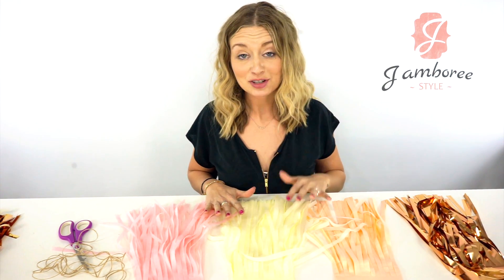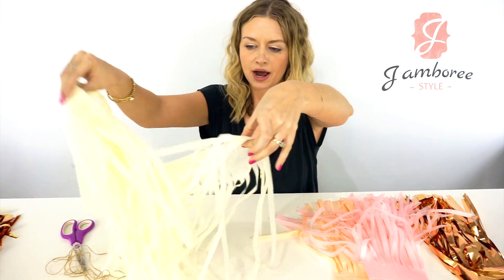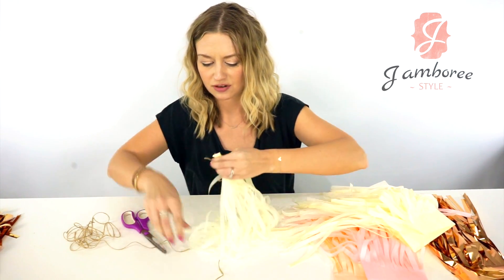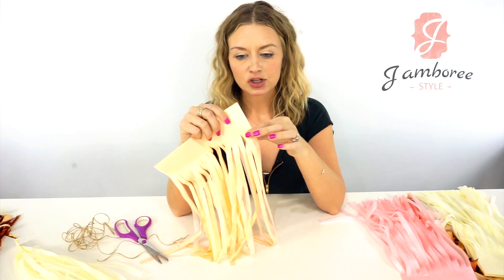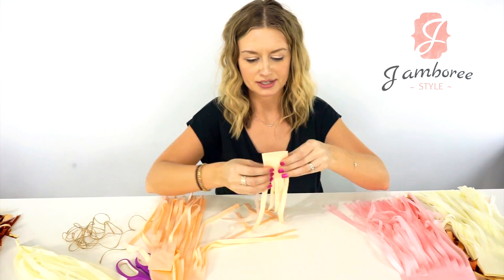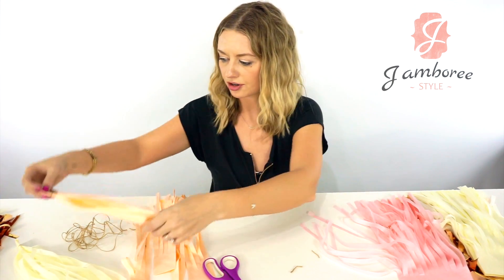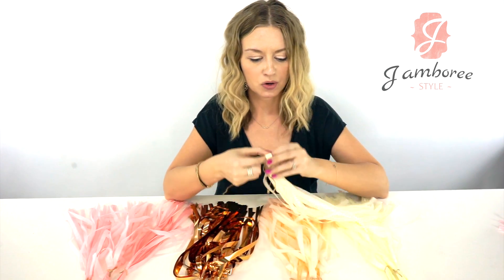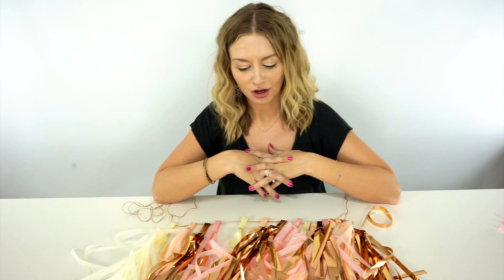DIY Tassel Assembly Instructions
To purchase our "Blushing Peony" Tassel Garland as seen in this video

Let us help you put together your tissue tassels with 2 simple methods to choose from. With this simple tutorial to make your party over the top! Tassel Garlands are so simple to do, even the non crafter can do it!